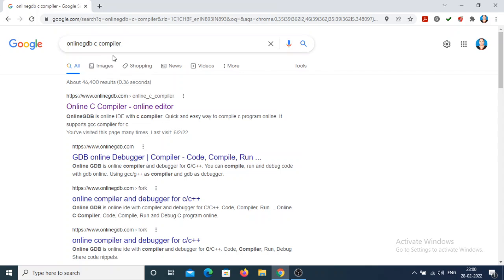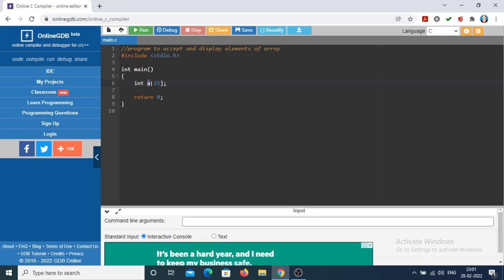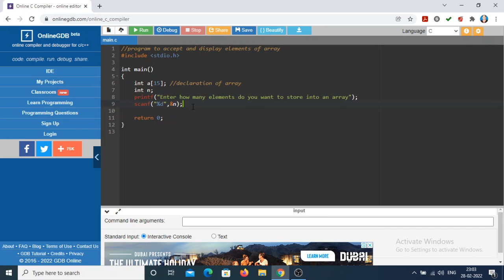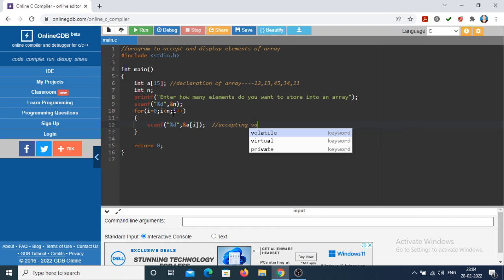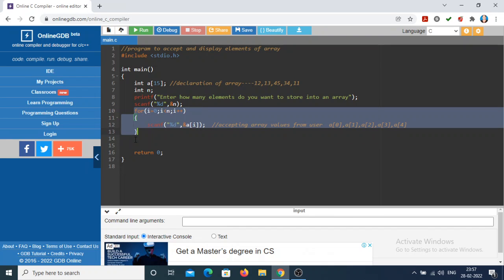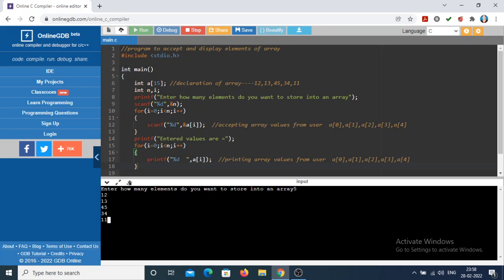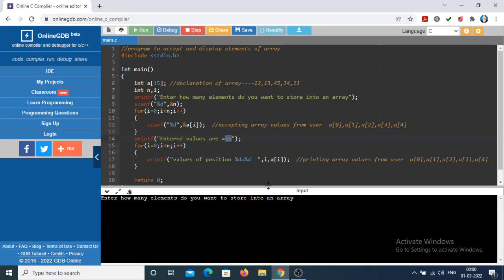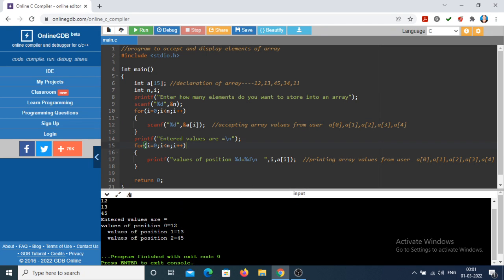Accepting and Display Elements of an Array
C Program to Accept and Display Elements of an Array with explanation.